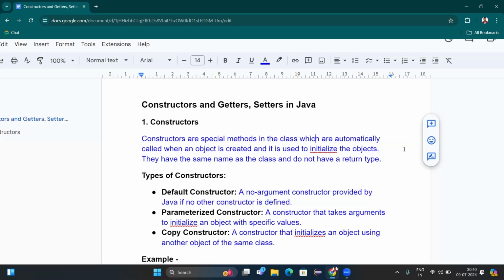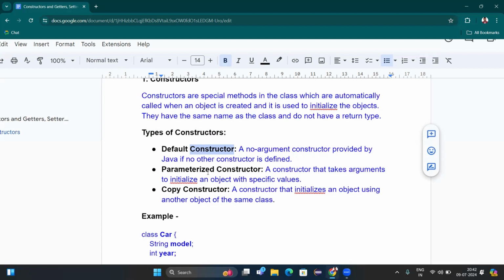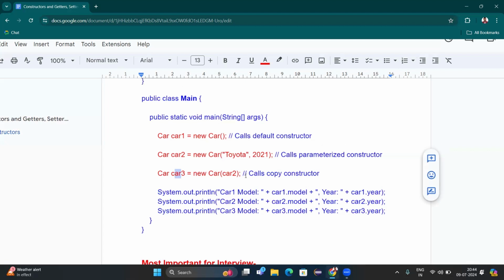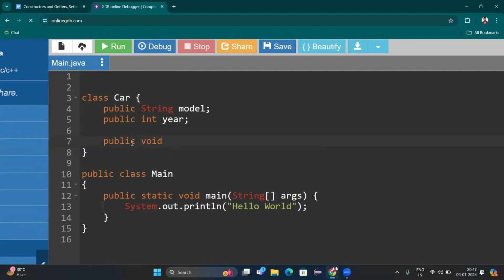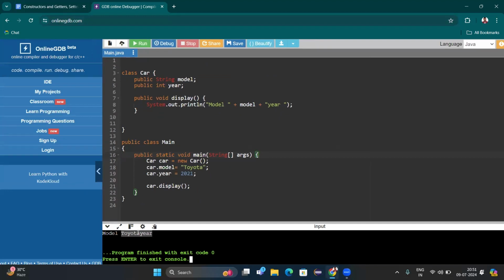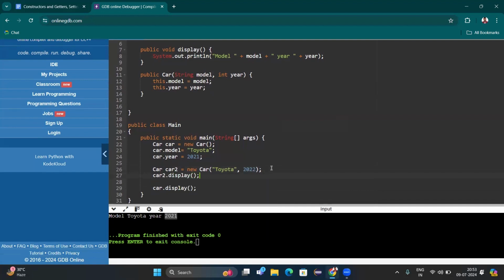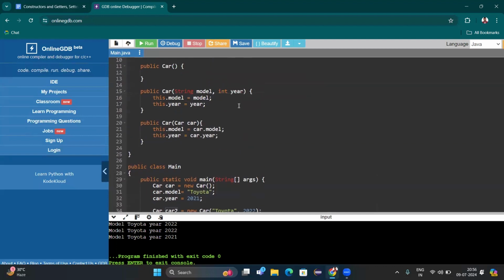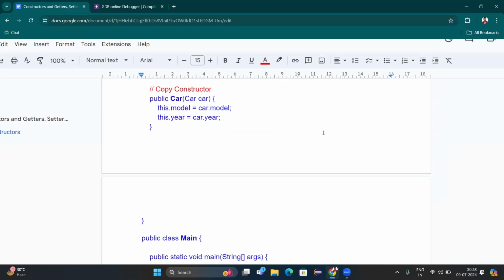Lecture -2 | Default, Parameterized, Copy Constructor and Getters, Setters with practical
"In this video, we dive deep into the world of Java programming to explore Constructors and Getters & Setters. Whether you're a beginner or preparing for an interview, this tutorial covers everything you need to know.

What You'll Learn:

- Constructors in Java: Default, Parameterized, and Copy Constructors
- How to Use Constructors: Practical examples and syntax
- Getters and Setters: Understanding encapsulation in OOP
- Practical Code Examples: Step-by-step demonstration

query resolved:

constructor in c++
constructor
types of constructor in java
copy constructor in c++
copy constructor
default constructor in java
what is constructor in c++
constructor overloading in c++
java constructor
constructor overloading
What is a constructor in OOPS
Constructor  in Java with practicals
Introduction to constructors in object-oriented programming
How do constructors work in OOP?
"Constructor examples in Java
Parameterized vs. default constructors in Java
Constructor overloading in Java
Advantages of using constructors in Java
Best practices for constructors in OOPS
Implementing constructors in Java
Constructors and object initialization
Constructor interview questions Java
Common constructor questions for OOP interviews
Difference between constructor and method in Java
Chaining constructors in Java
Private constructors and Singleton pattern
Copy constructors in Java
Constructors and inheritance in OOPS
Getter and Setter Methods
What are getter and setter methods in OOPS
Getter and setter definition in Java
Introduction to accessor and mutator methods in object-oriented programming
How to use getter and setter methods in Java
Examples of getter and setter methods in Java
Writing getter and setter methods in Java
Encapsulation with getter and setter methods in OOPS
Advantages of using getter and setter methods
Best practices for getter and setter methods in Java
Implementing getter and setter methods in Java
Encapsulation and data hiding with getter and setter methods
Getter and setter interview questions Java
Common questions on getter and setter methods for OOP interviews
Why use getter and setter methods instead of public fields. ?
Custom getter and setter methods in Java
Lazy initialization with getter methods
Validation in setter methods
Automatic generation of getter and setter methods in Java IDEs